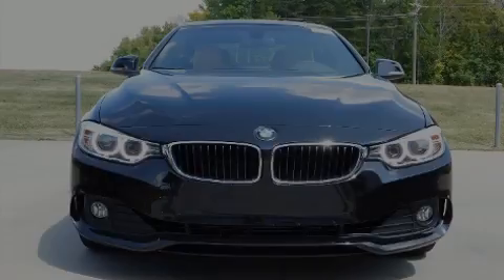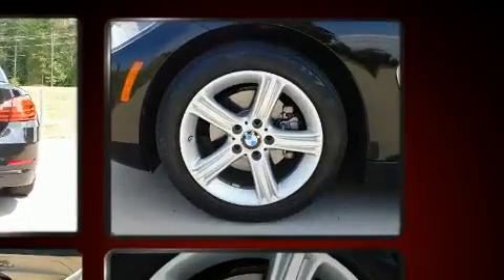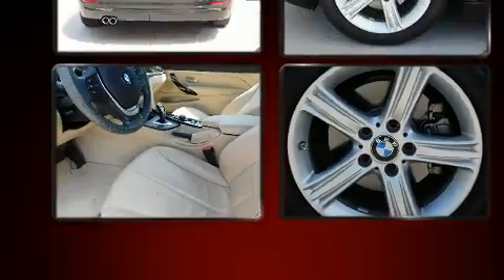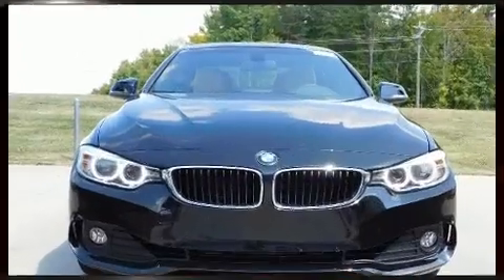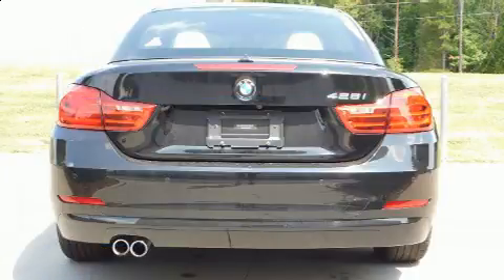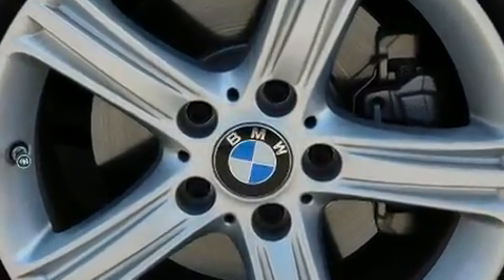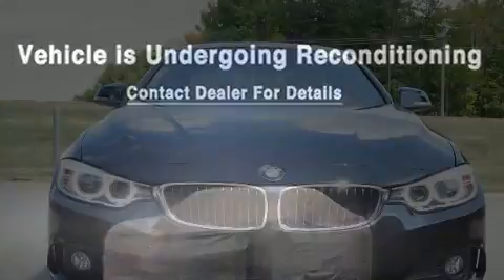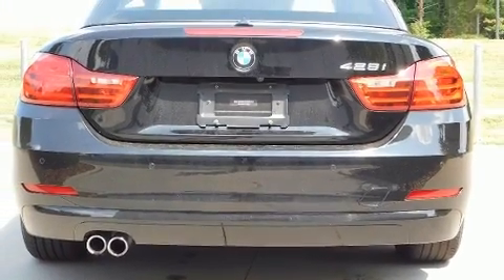2015 BMW 4 Series 428i in Charlotte, NC 28269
10720 Northlake Auto Plaza Blvd

Sensibility and practicality define the 2015 BMW 428i This 2 door, 4 passenger convertible has just over 25,000 miles! BMW made sure to keep road-handling and sportiness at the top of it's priority list. Under the hood you'll find a 4 cylinder engine with more than 200 horsepower, providing a smooth and predictable driving experience. Well tuned suspension and stability control deliver a spirited, yet composed, ride and drive A turbocharger further enhances performance, while also preserving fuel economy. Top features include power front seats, leather upholstery, 1-touch window functionality, automatic dimming door mirrors, automatic temperature control, high intensity discharge headlights, a power convertible roof, and seat memory. Everything is where it ought to be, from the dashboard controls to the door locks and window controls. BMW ensures the safety and security of its passengers with equipment such as: dual front impact airbags with occupant sensing airbag, knee airbags, integrated roll-over protection, traction control, brake assist, anti-whiplash front head restraints, ignition disabling, an emergency communication system, and 4 wheel disc brakes with ABS. You'll never lose visibility with rain sensing wipers, which activate automatically when the drops start to fall. We pride ourselves in consistently exceeding our customer's expectations. Stop by our dealership or give us a call for more information.